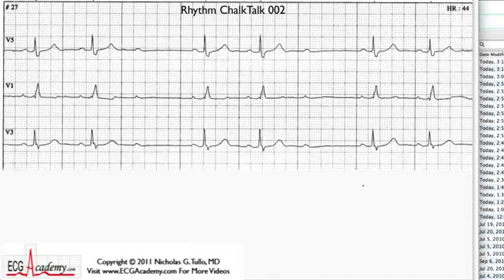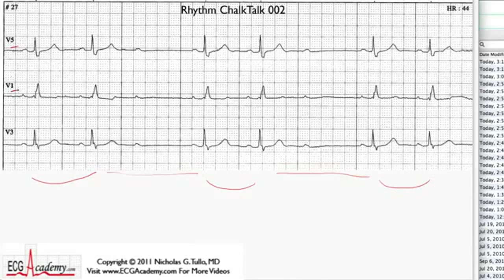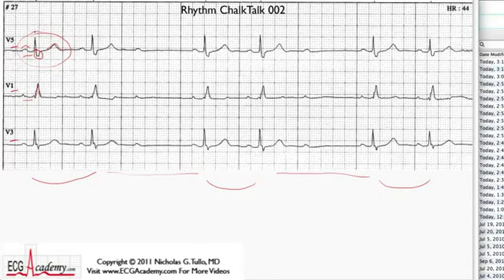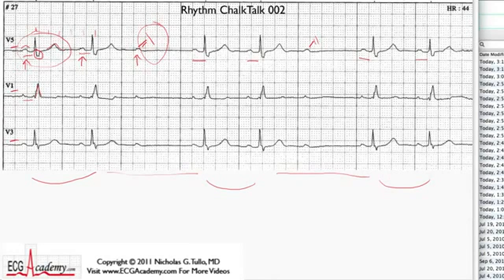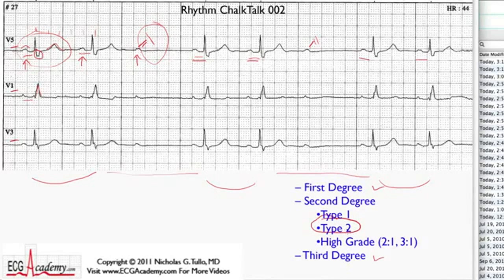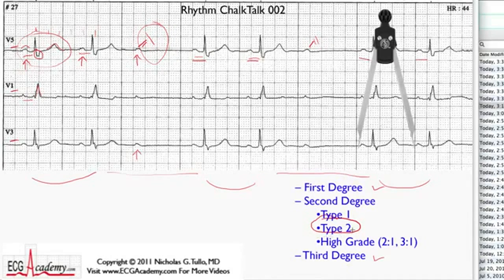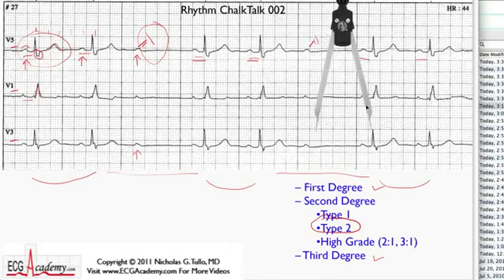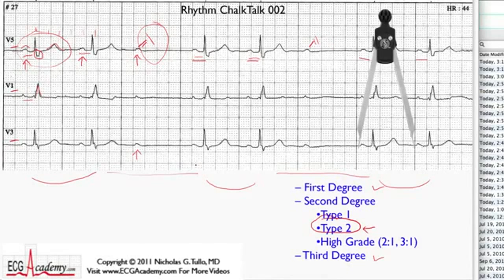ecg live -thực hành đọc điện tim Điện tâm đồ ecg 8